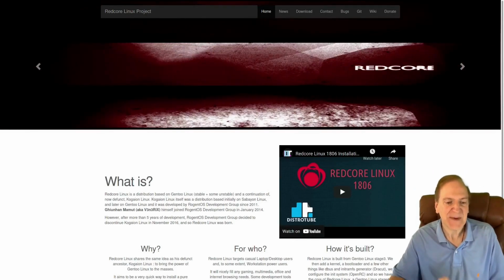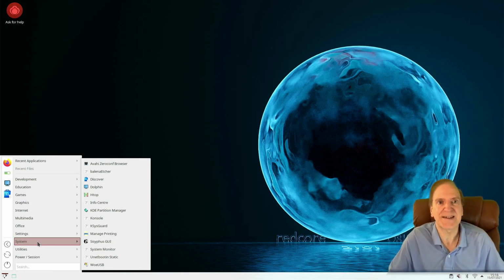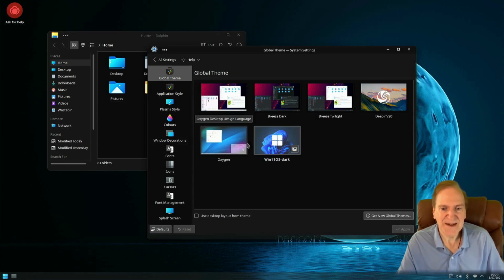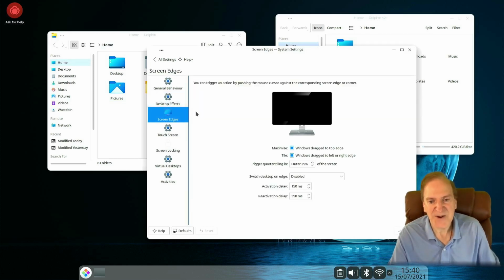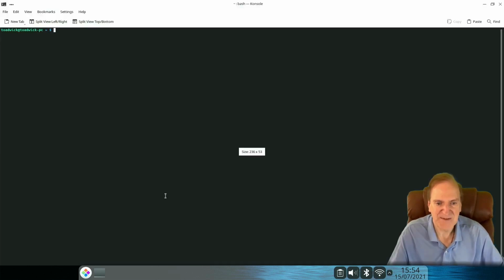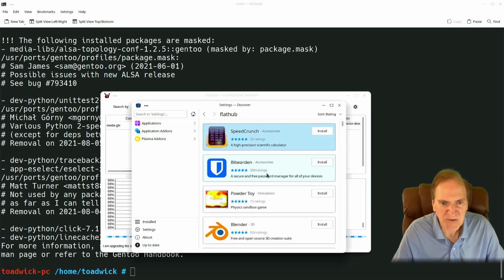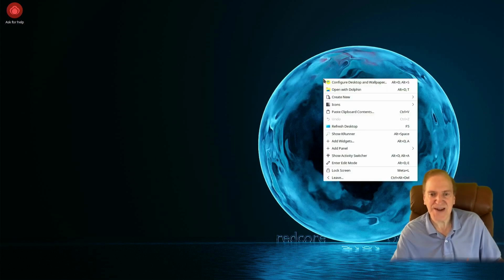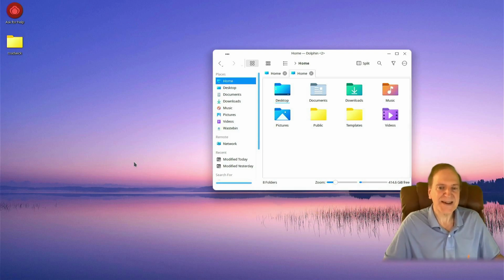Redcore Linux - Is it the "Manjaro" of Gentoo?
Gentoo Linux is easy with Redcore!  If you were ever intimidated with Gentoo, or just plain gave up on it, then this distro may be the answer.  I give Redcore a complete once-over in this comprehensive review using real hardware.

⌚ Timestamps
00:00​ - Intro
03:55 - Login to a fresh install
05:37 - Overview of menu items
09:52 - Ask for help feature
13:00 - Theming
20:15 - Tweaking the panel
22:00 - Adjusting the splash screen
23:25 - Additional settings
30:30 - Discover packager with issue
40:00 - Using flathub with Discover
48:20 - Wallpapers and icon positioning
52:20 - Some bottom line thoughts
57:52 - Outro